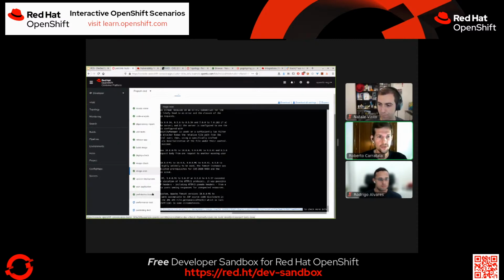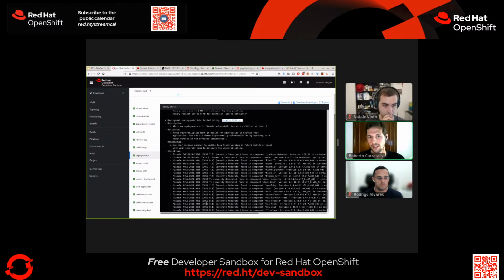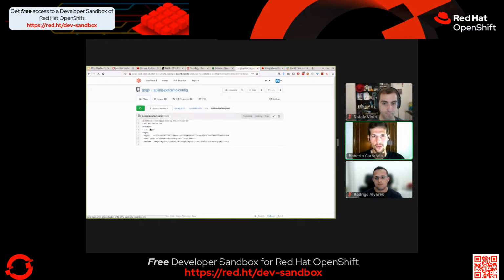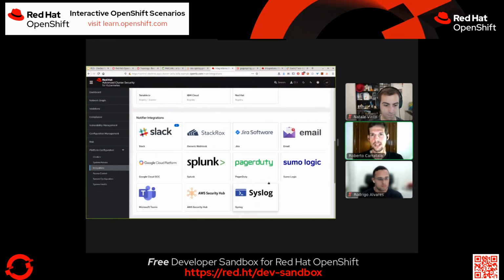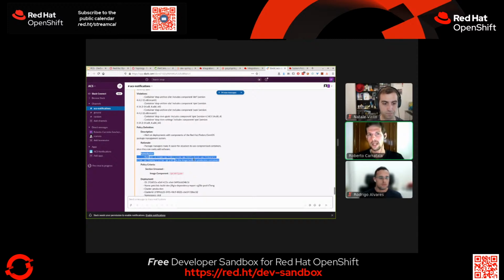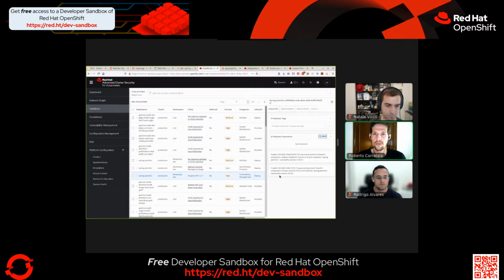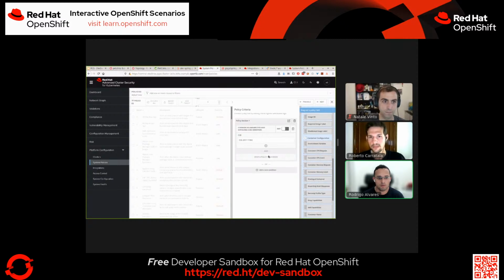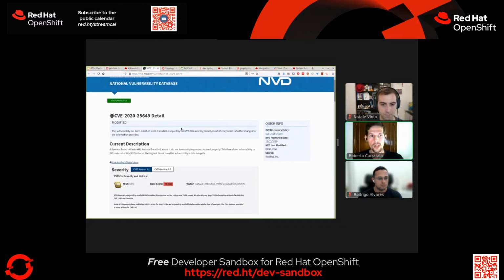OpenShift Coffee Break: ACS for Kubernetes - DevSecOps way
Get your espresso ready for the EMEA OpenShift Coffee Break as we celebrate the Advanced Cluster Security for Kubernetes Operator GA with a *LIVE* demo about DevSecOps together with Roberto Carratala and Rodrigo Alvares, OpenShift Specialist Solution Architects.